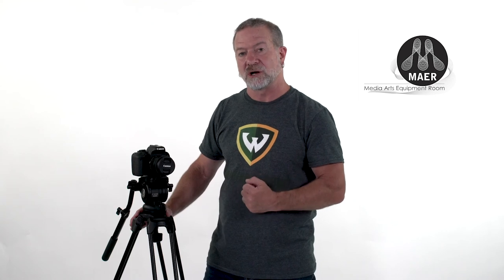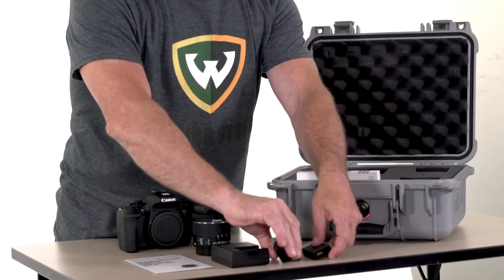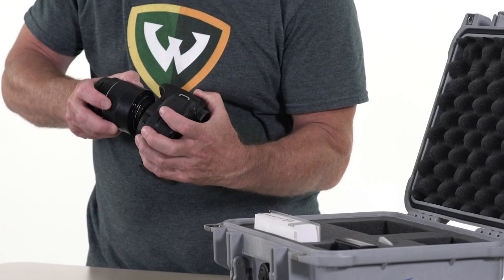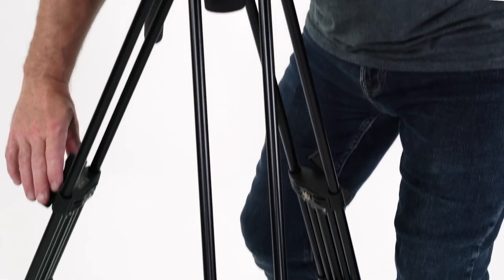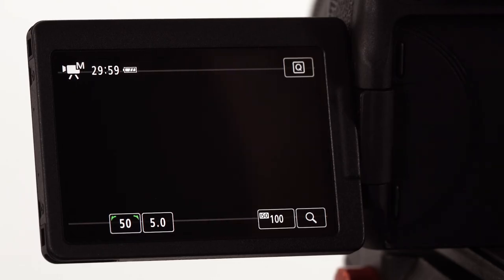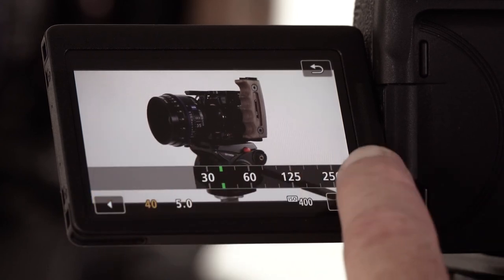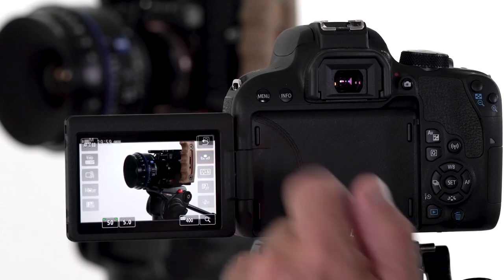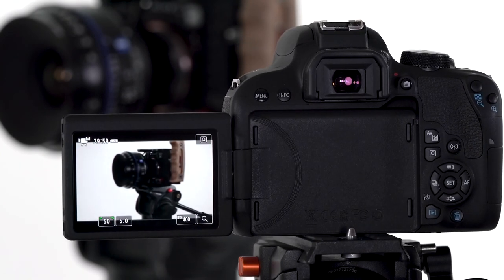Canon T7i How-To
An overview of the Canon T7i DSLR